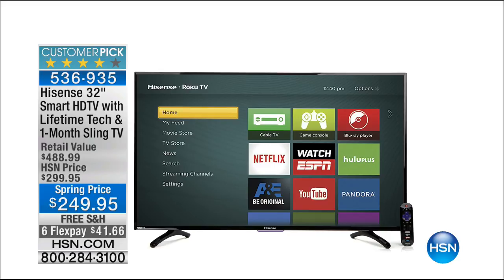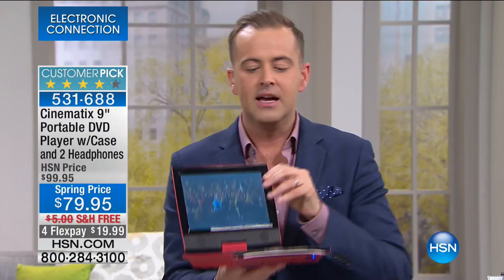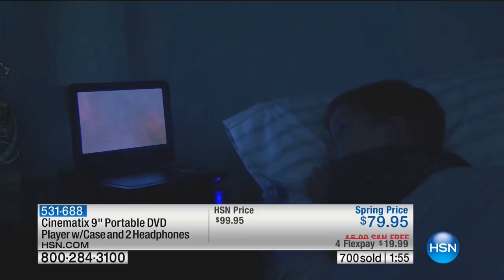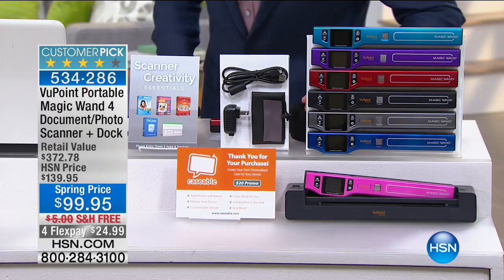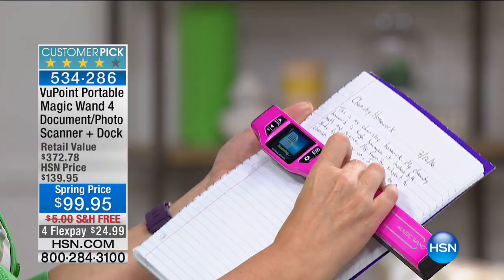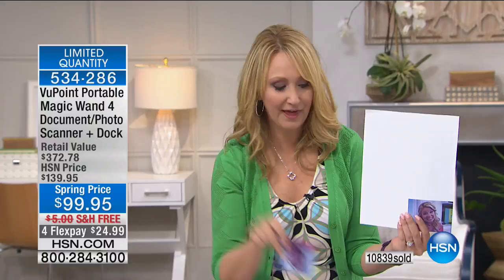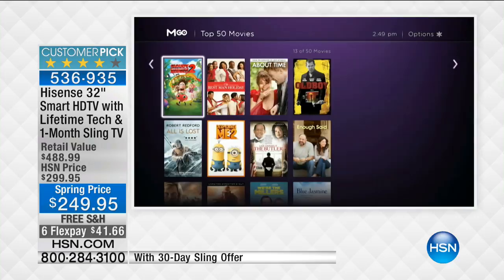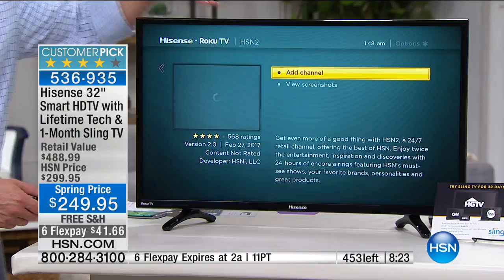HSN | Electronic Connection 03.18.2017 - 01 AM